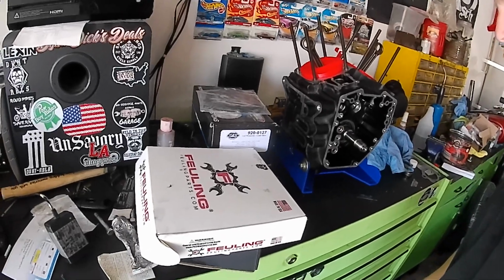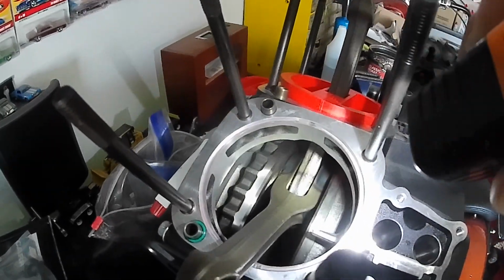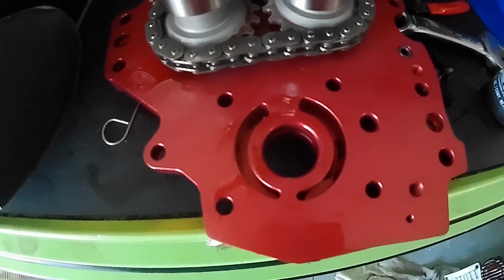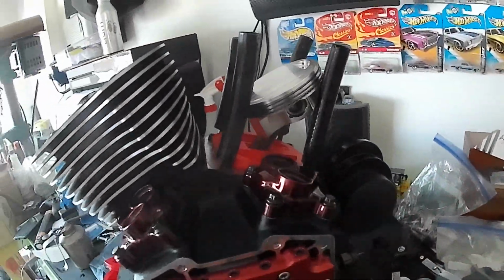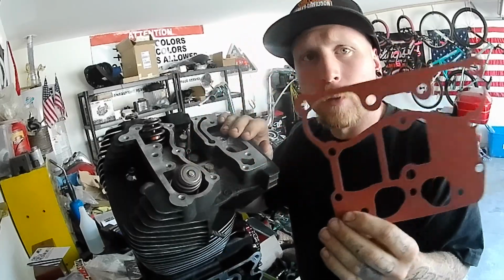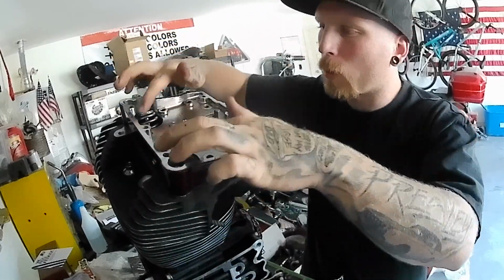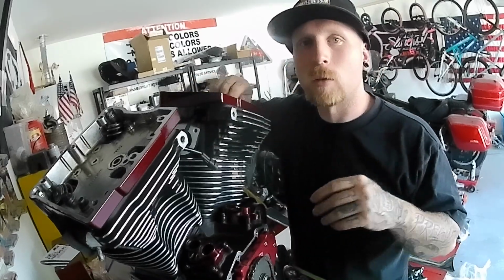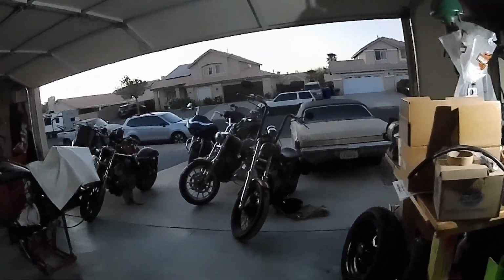110ci Harley Davidson Twin Cam engine build (S&S cycle big bore kit w/ Woods 999 CAMSHAFTS!)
The best headsets on the market: lexin-moto.com "GILSTRAP15" at checkout saves you 15%
I pieced together an S&S cycle 110ci big bore kit with feuling oil pump and cam plate, woods 999 camshafts, a welded and trued crankshaft, and ported heads. The engine is ready to be put back in the bike!